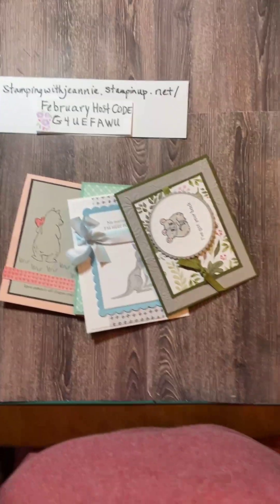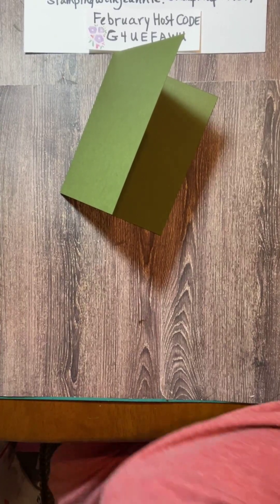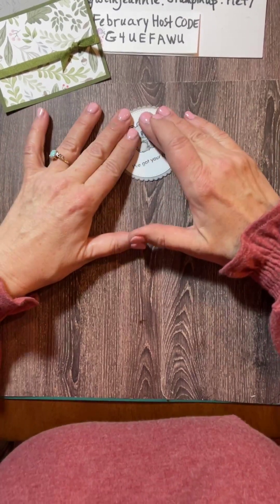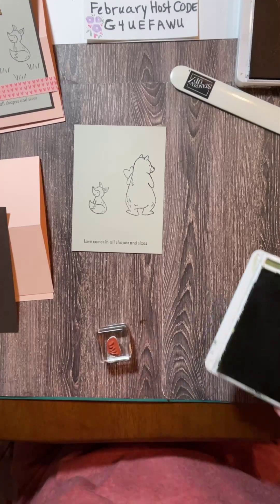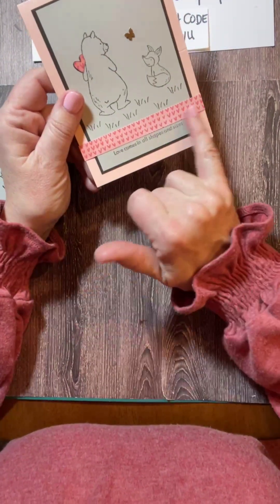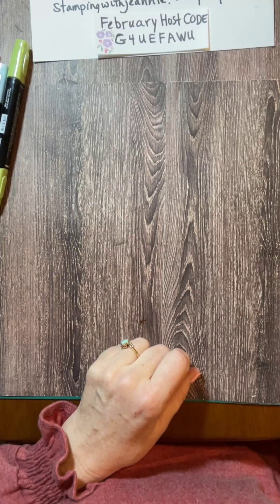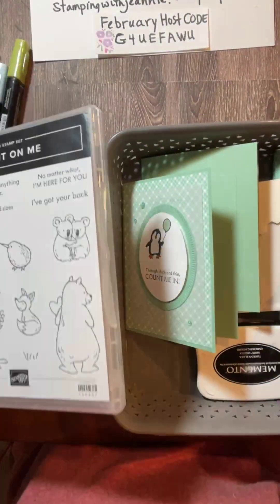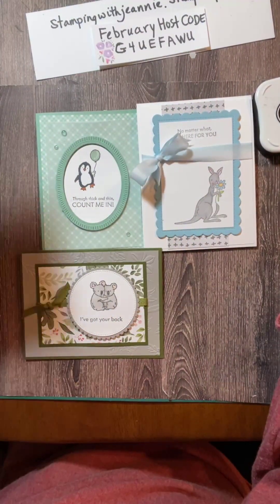Count on Me Online card Class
Get this card class for free (4 cards) using the stamp set, Count on Me. This set is perfect for "thinking of you", "here for you", "love you" cards. Just place a $35 order in my store, With a $50 order you'll get a free embellishment too, not to mention the free embellishment you'll need.